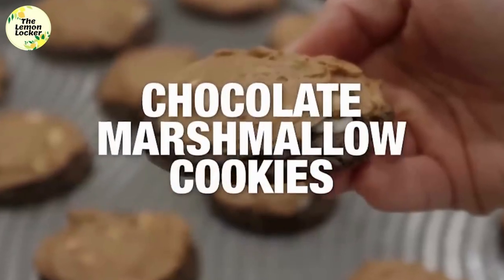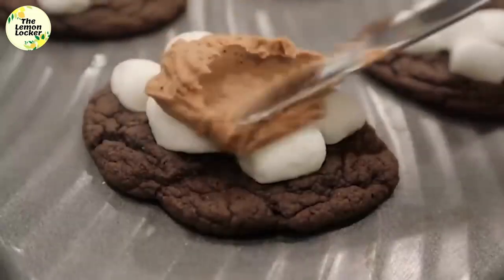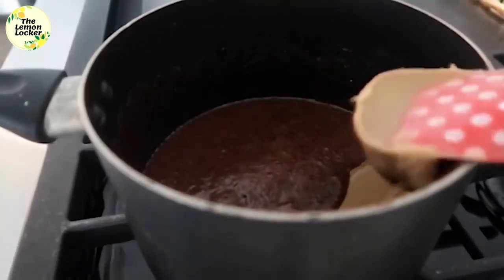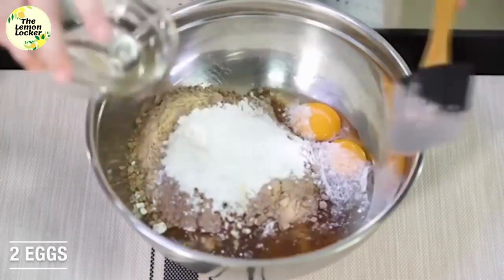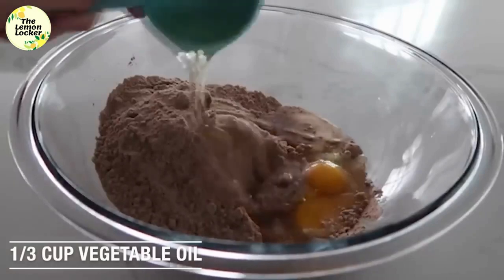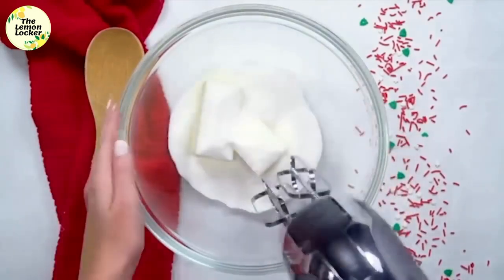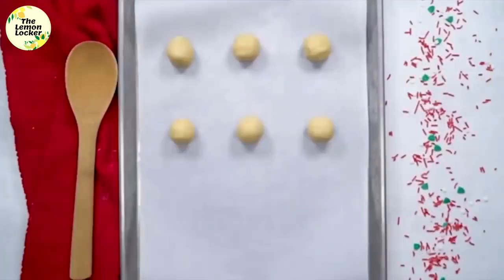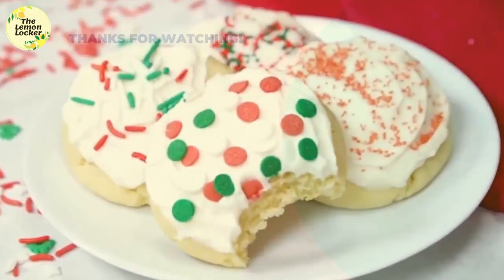5 Delicious Christmas Cookie Recipes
You have to try these quick and easy, delicious Christmas cookie recipes!

1. Chocolate Marshmallow Cookie Recipe
2. Mom's Delicious No Bake Cookie Recipe
3. Brownie Mix Cookie Recipe
4. Chocolate Rolo Cookie Recipe
5. Super Soft Sugar Cookie Recipe